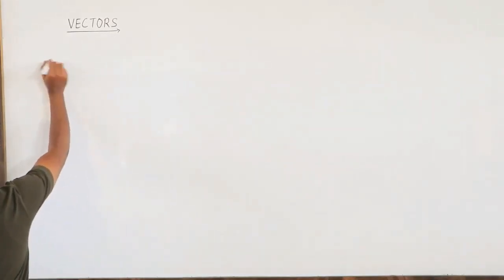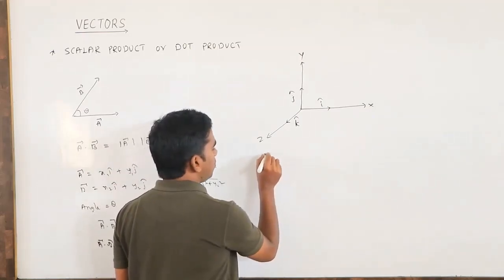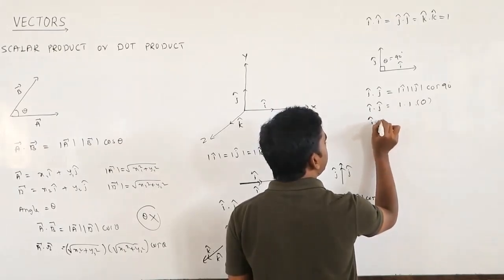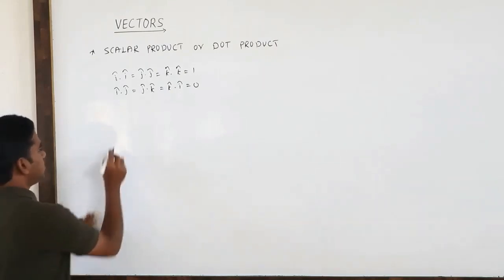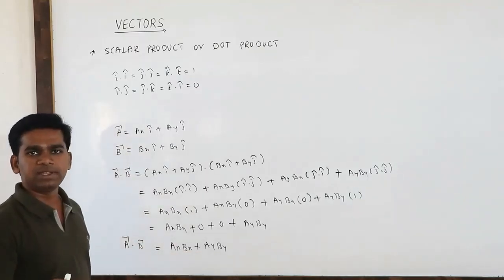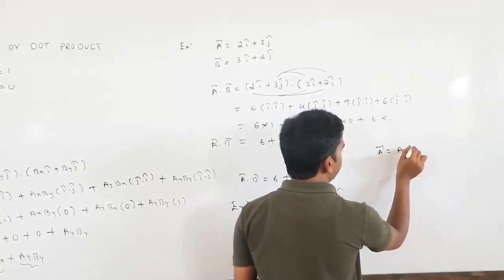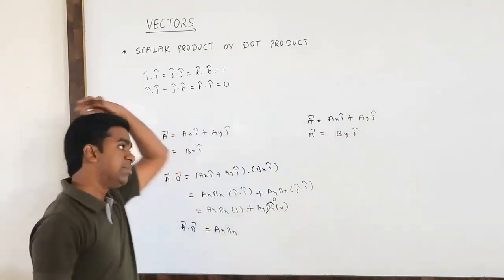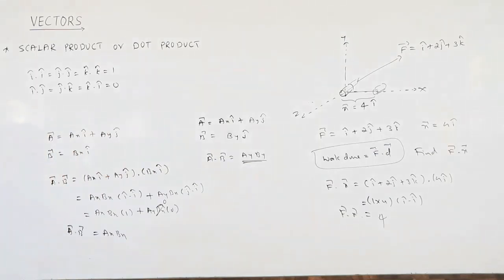Motion in plain14